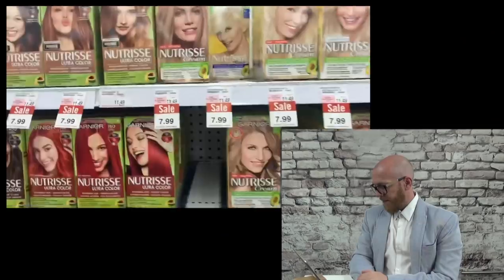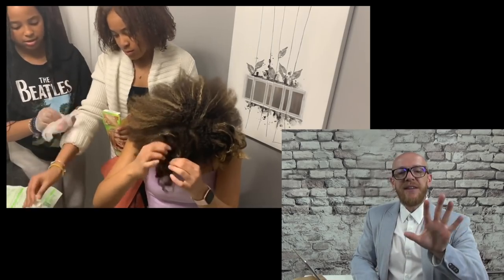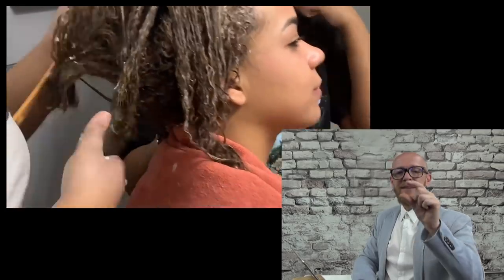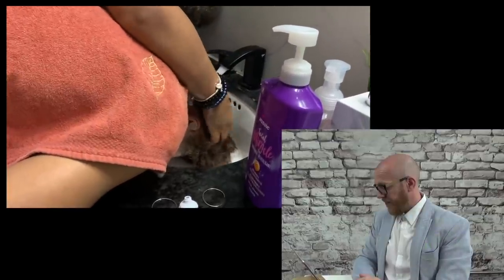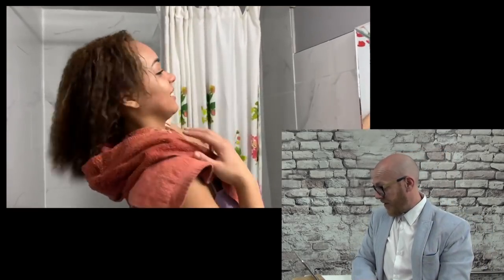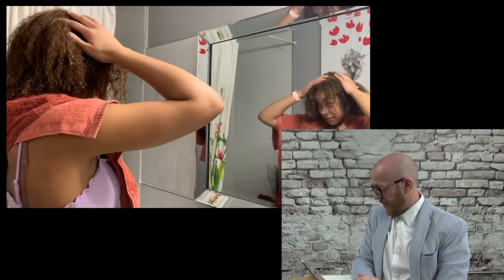Hair Buddha reacts on Box Dye hair fail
We are reacting on Jasmine that is trying to go from brown to blond with box dye 🙈
If you want to go from brown to blond, you will have to use bleach. My favorite Bleach product is Blond.me from Schwarzkopf, it contain's fiber plex (ola plex) that prevents breakage.

Several girls and boys attempt to cut, iron, or curl their own hair and fail.

Girls cuts off hair on accident Girl burns irons hair off hair cut fail! cutting my own hair Kid try tutorial gone wrong i burnt my hair shaving hair off fail Funny videos hilarious ultimate fail compilations top compilations fail compilations Young teenage girls Haircuts and Ironing their hairs fails  ultimate fails compilation 2019, viral videos, viral beauty fails, hair fails 2020, beauty fails 2020

 hairloss , hair buddha , how to , funny fails , reaction time , reaction , hairdresser reacts , hairtips , hair